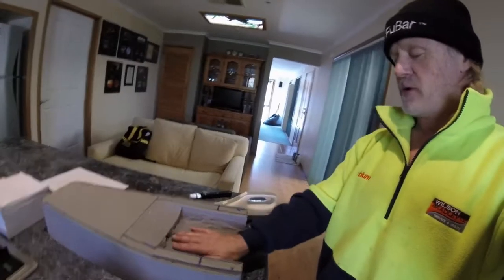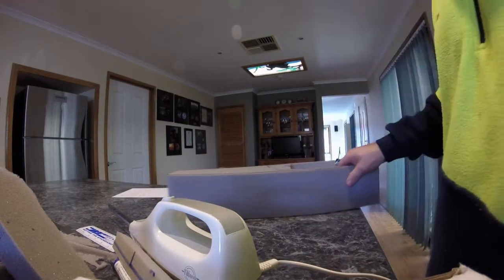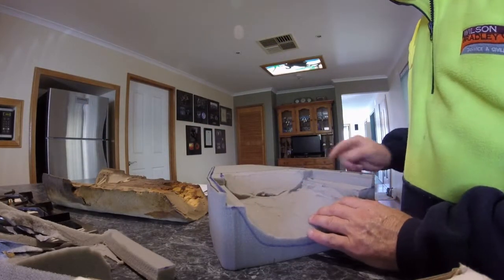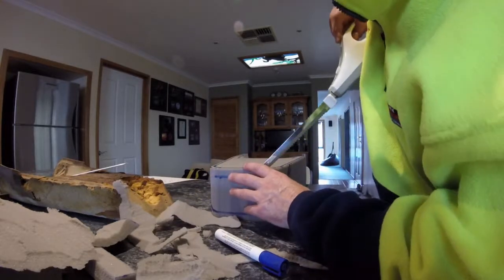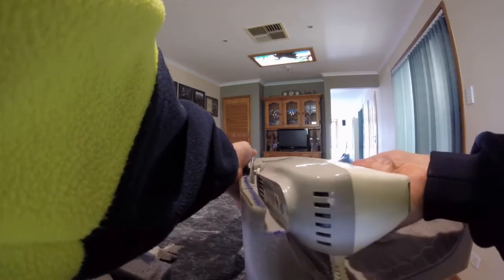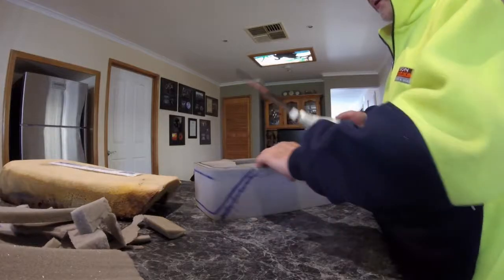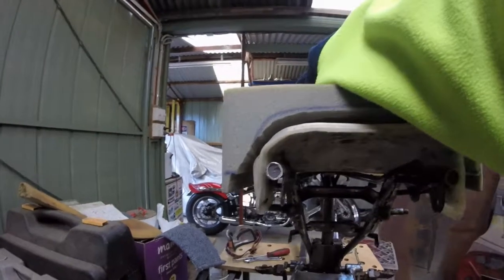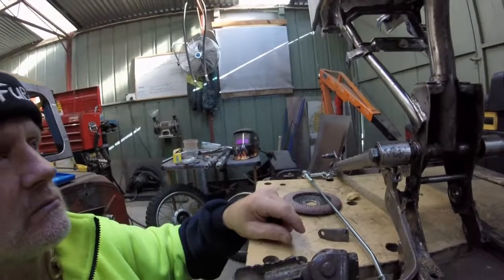XR100 project 6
Seat foam construction, first time for me to make a new seat pad, watch how I do it, not perfect but worth watching to avoid making mistakes if you cut out your our base.